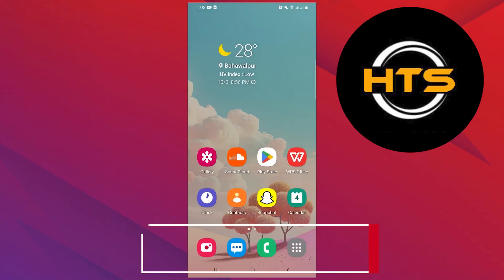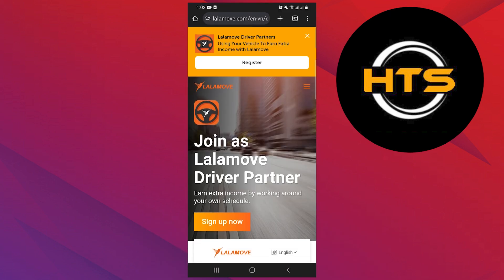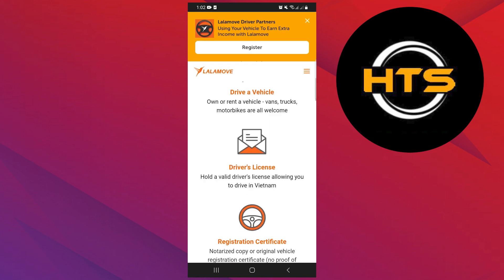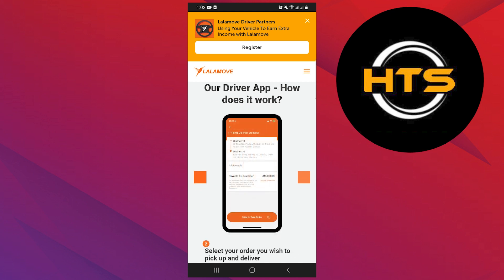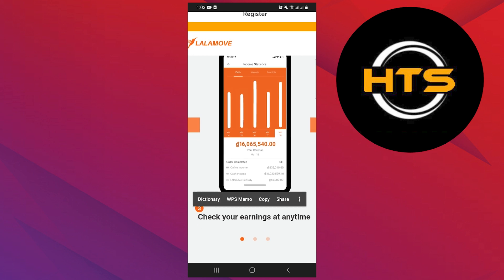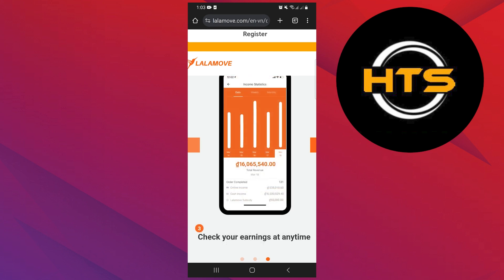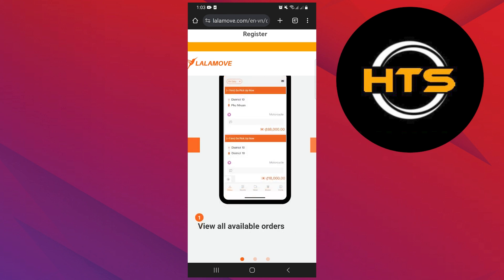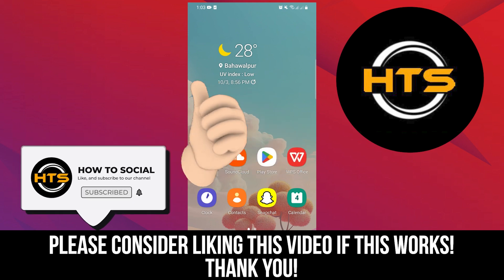How To Use Lalamove Driver App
Hey everyone! Welcome to this how to use lalamove rider app video tutorial.

If you want to know how to use lalamove driver app sedan, how to check lalamove location and how to use lalamove driver app 2023, this video is for you.

In this video, we will show you how to use lalamove app for delivery and how to register lalamove driver app.

The steps on how to get lalamove booking and how to get more booking in lalamove is easy.

After watching this video, you will find out how to get booking in lalamove and how to accept booking in lalamove sedan.